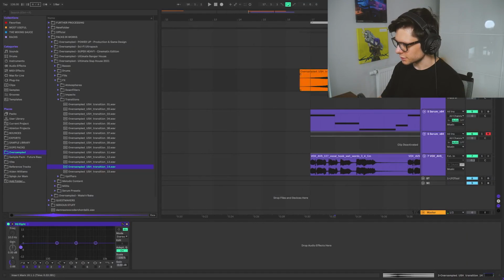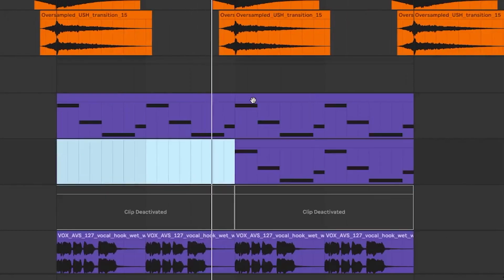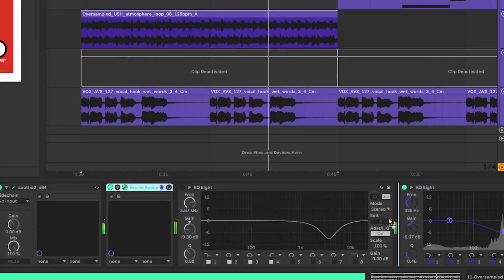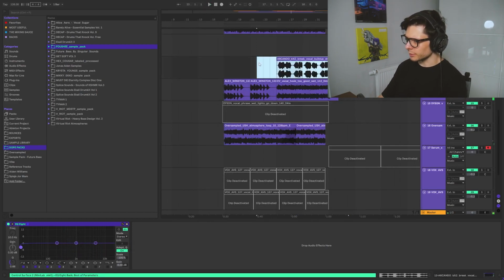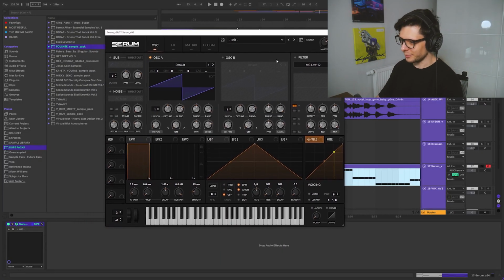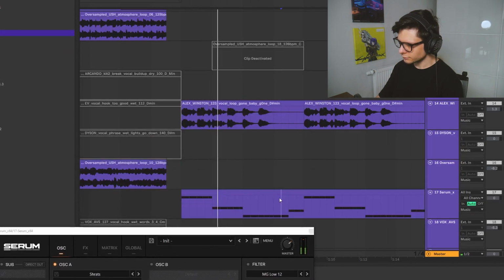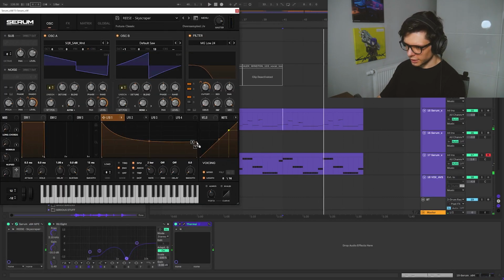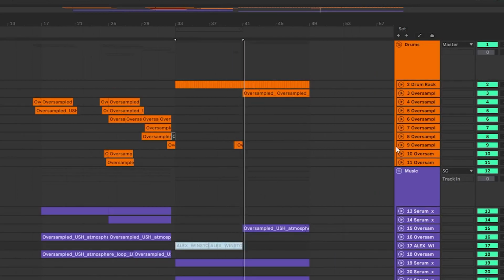This Genre is Very Cool!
🚀OUT NOW!🚀

Slap House waiting list (need to update the websute but it works)